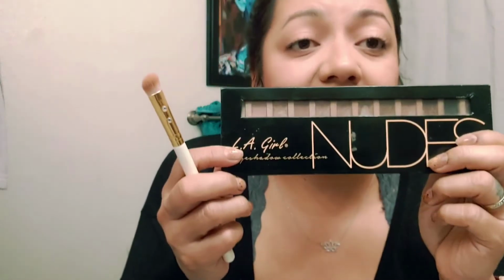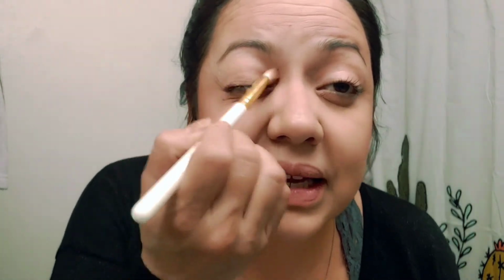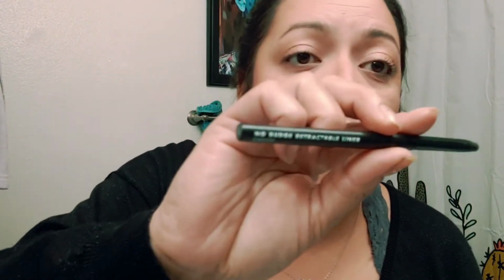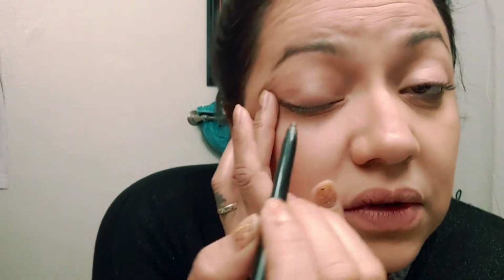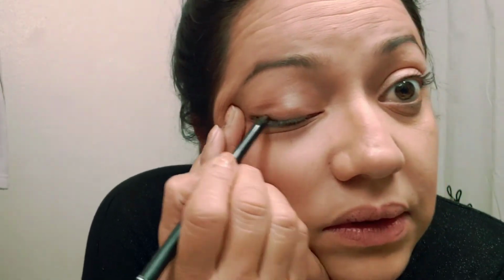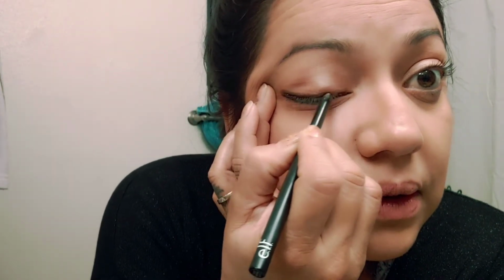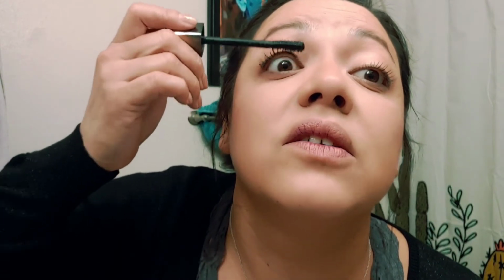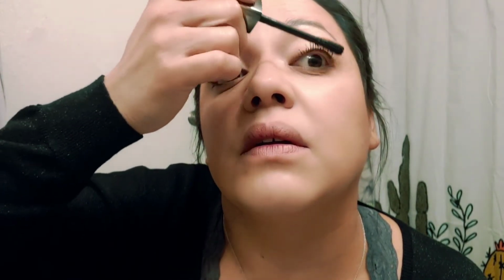Quick Morning Make Up Tutorial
watch Joss get ready in roughly 7 minutes. It's a quick and easy morning routine that will keep you looking. highlighted where it matters💕